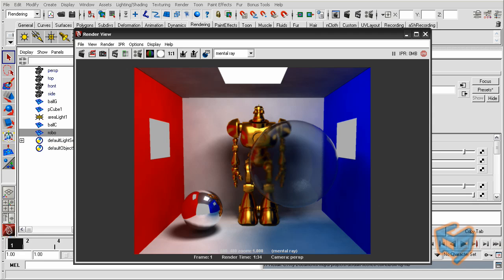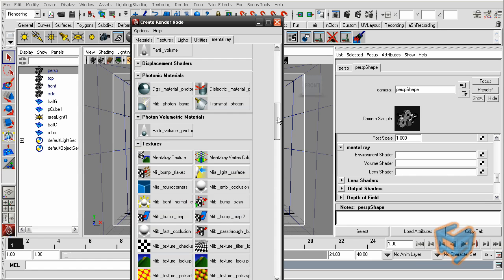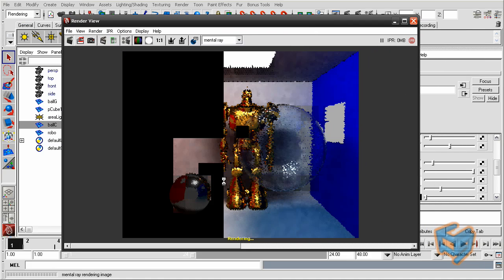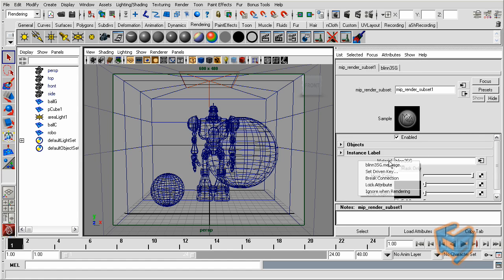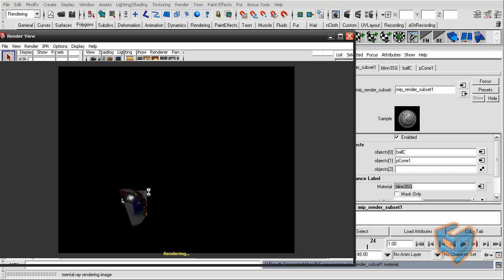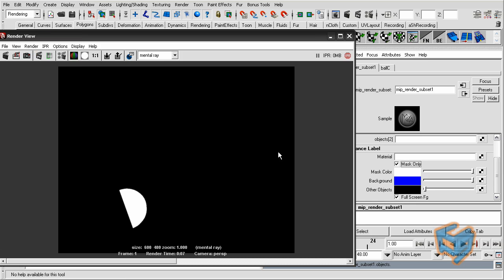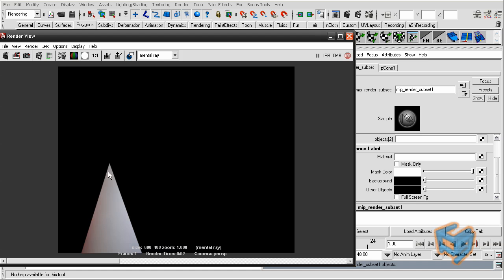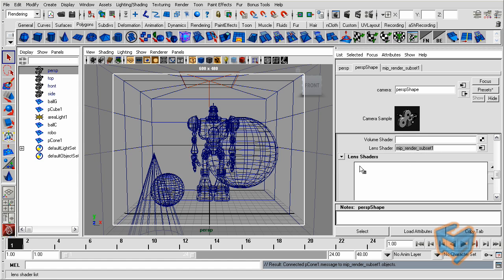Mental Ray Production Library mip_render_subSet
Continuing on my previous post Mental Ray Production Library Enabling mip Shaders .We can now start exploring the available new nodes.

In this session we will have a closer look at  how to use the mip Shaders, in particular the mip_render_subset.
This lens Shader will allow us to re-render an element of your scene without the need to render the entire file.
Elements can be defined by an object name or a single material Shader.